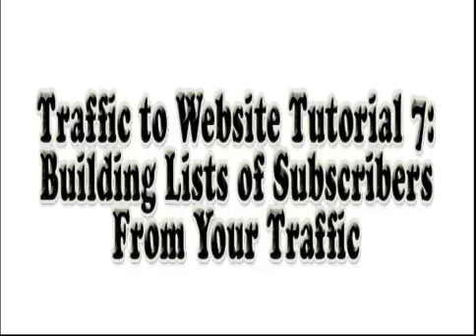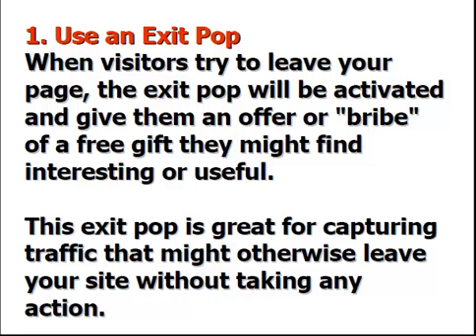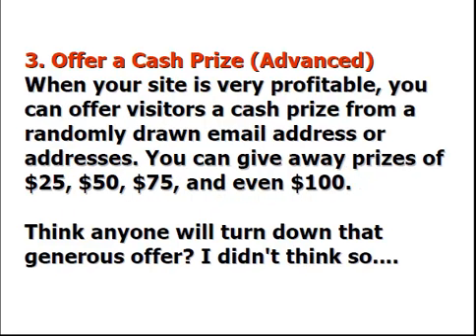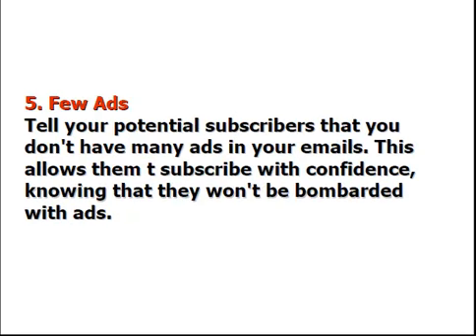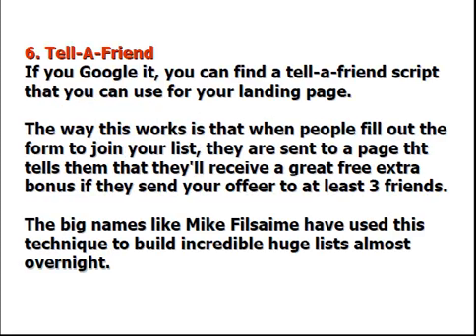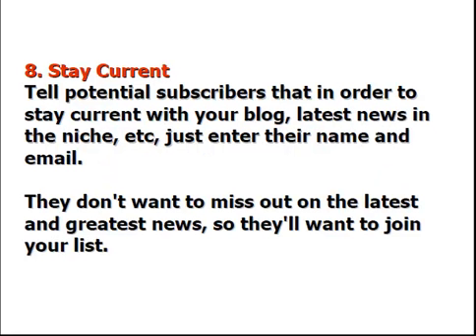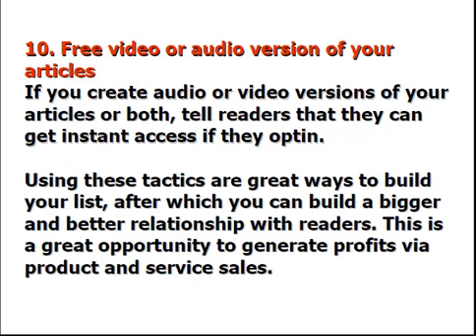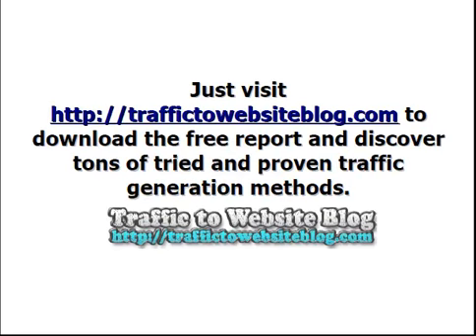Traffic to Website Tutorial 7 Building Lists of Subscribers From Your Traffic